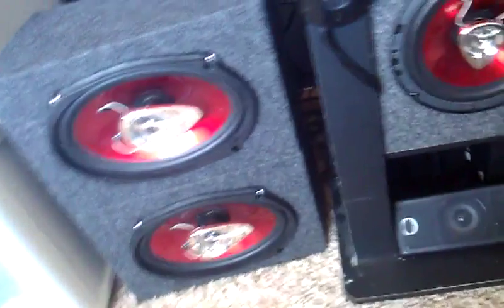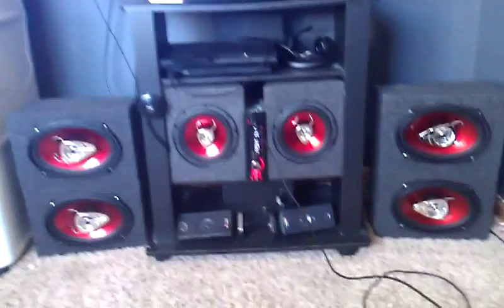MTX TERMINATORS CLEAN CAR AUDIO IN ROOM AND PLANS